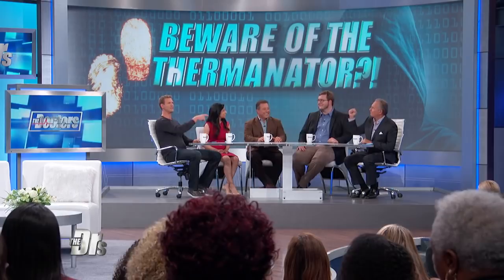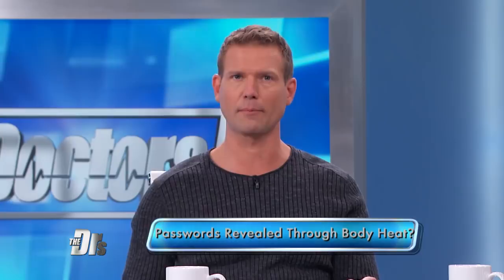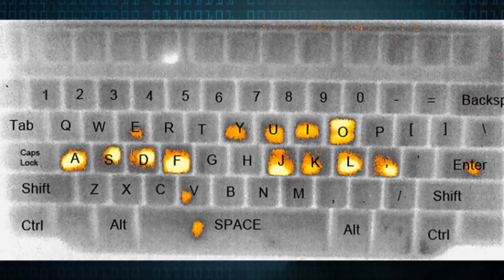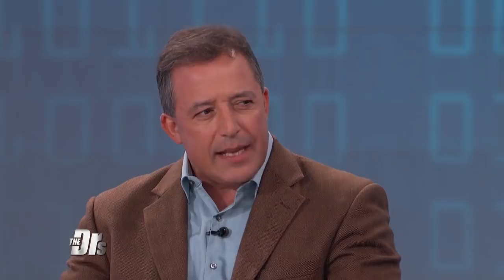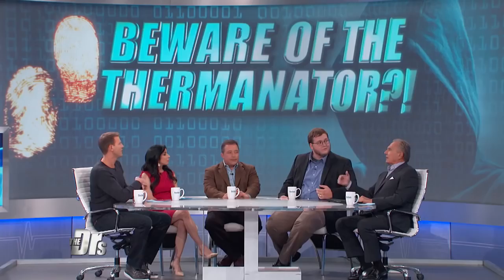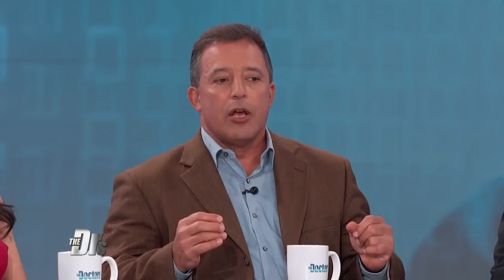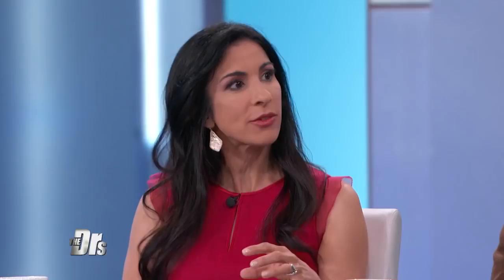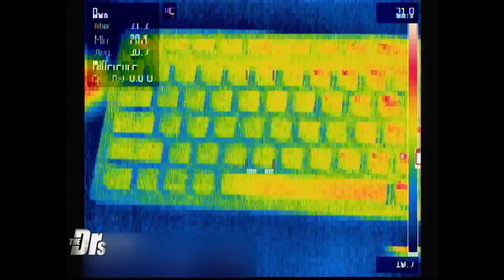Body Heat Being Used to Steal Passwords?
The Doctors welcome Tyler Kaczmarek and Gene Tsudik, co-authors of the “Thermanator” study, to share how heat from our body can be used to steal a password type on a computer keyboard.